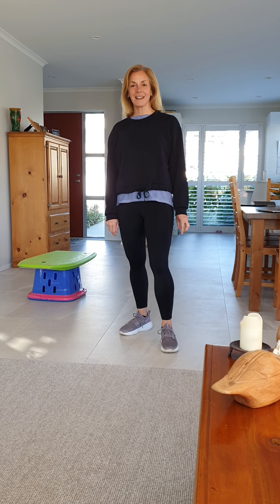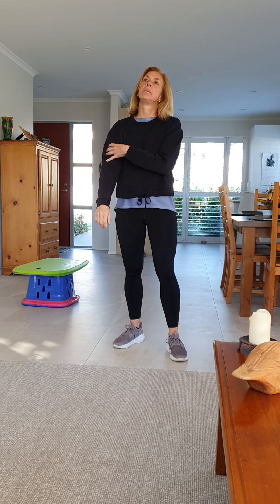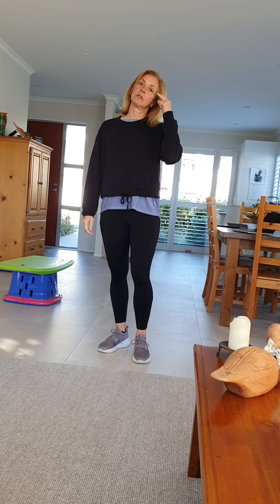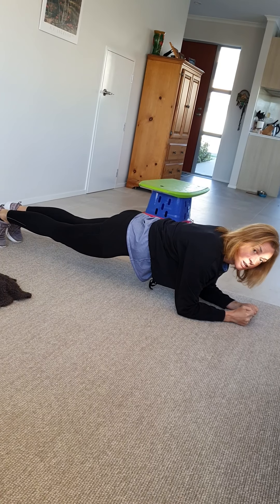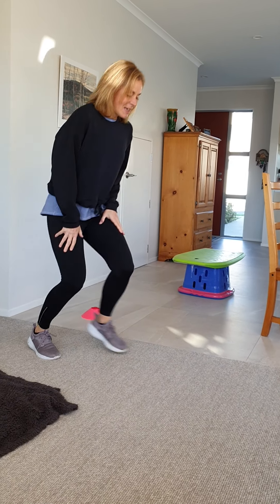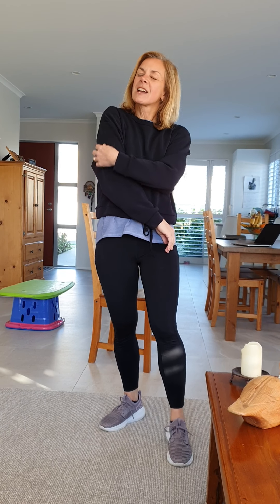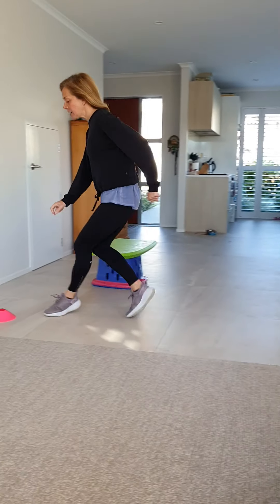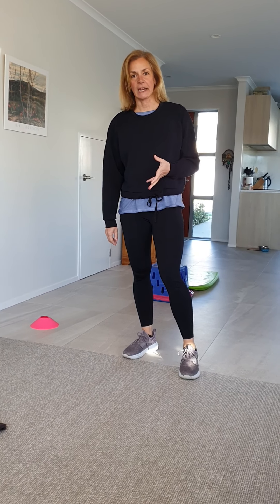PE Year 5 and 6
This is a video created for my Year 5 and 6 students during lockdown. Girls are currently building their fitness for Cross Country Fun Run. This is a fun way for students to be aware of their body during exercise and to learn that it is normal to sweat, have changes in breathing and heart rate and to feel muscle soreness or tiredness.